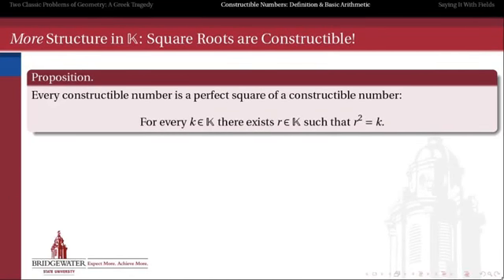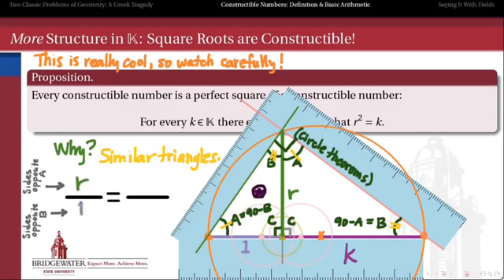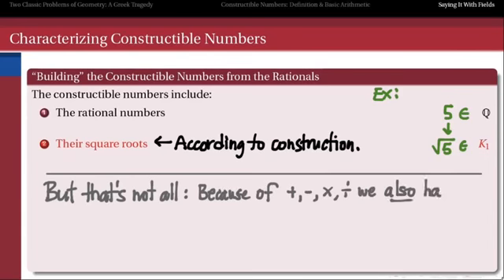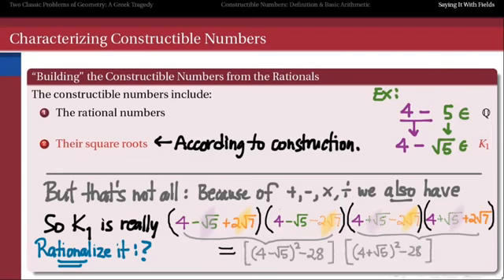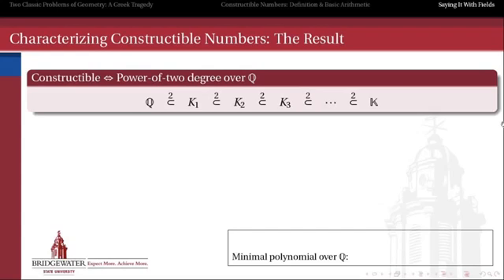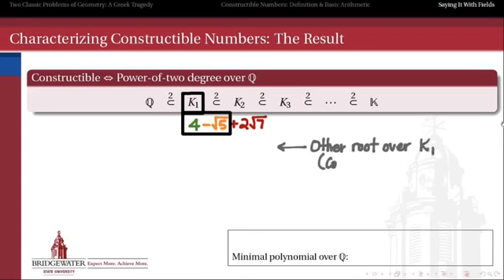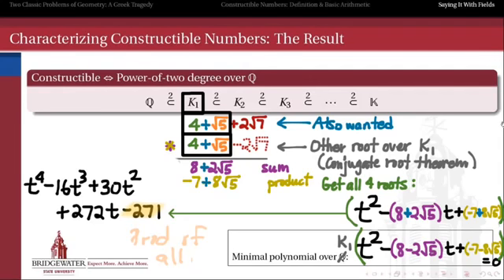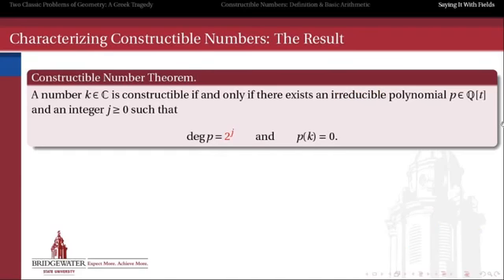Constructible Numbers & Fields Low